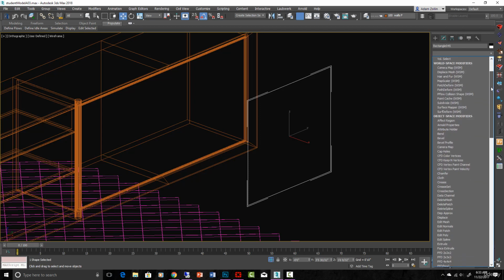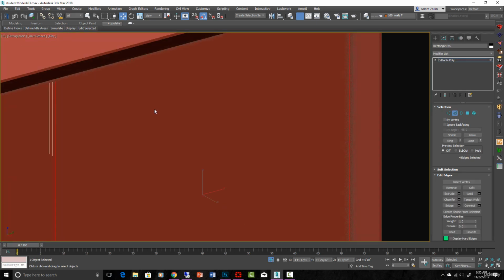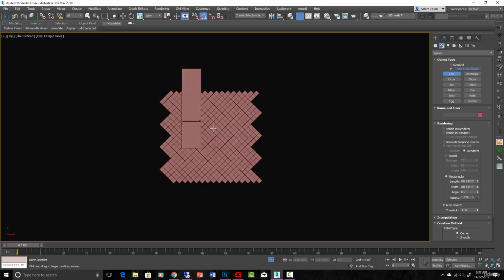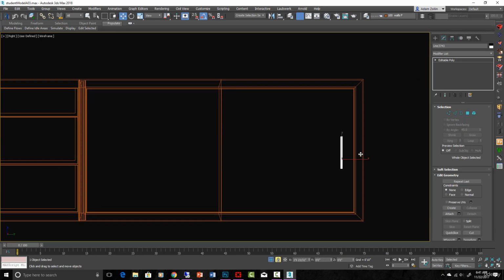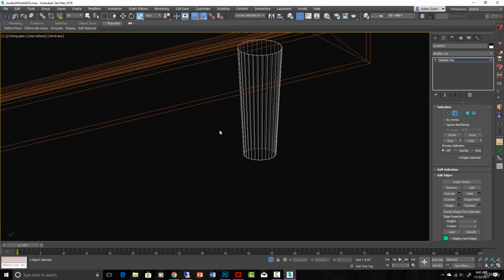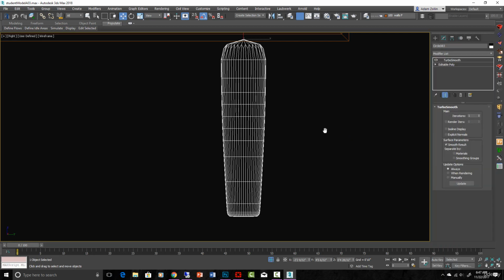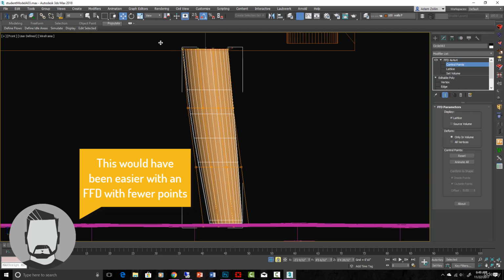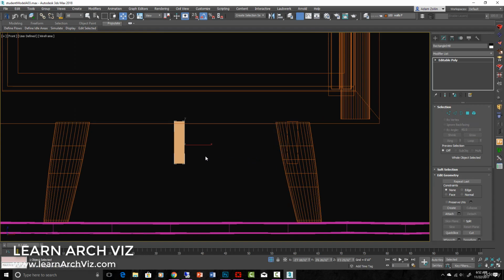Unlocking the Power of 3ds Max & Vray: Interior Viz Secrets | #8 | P2